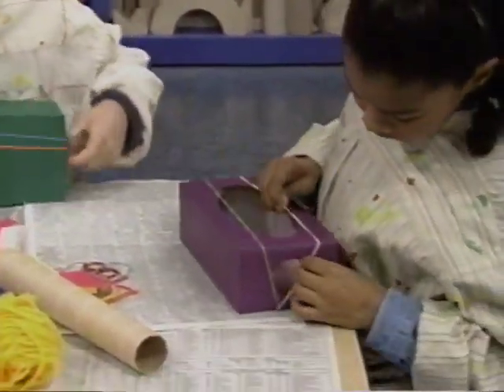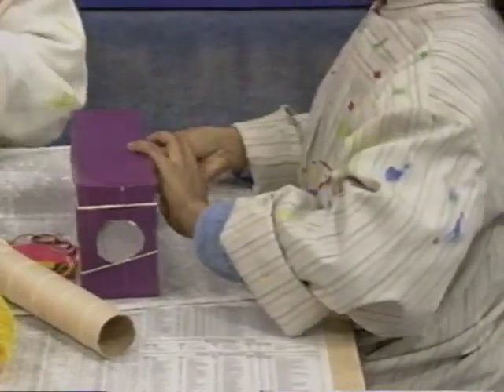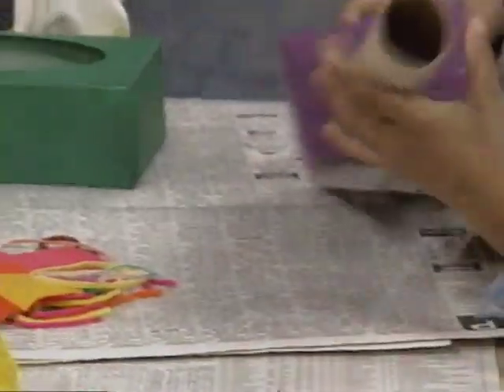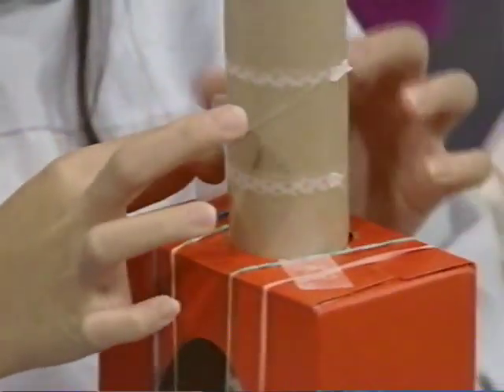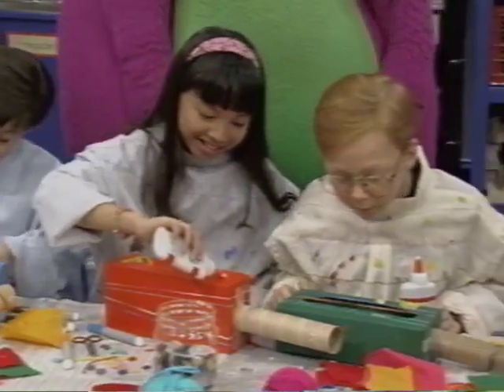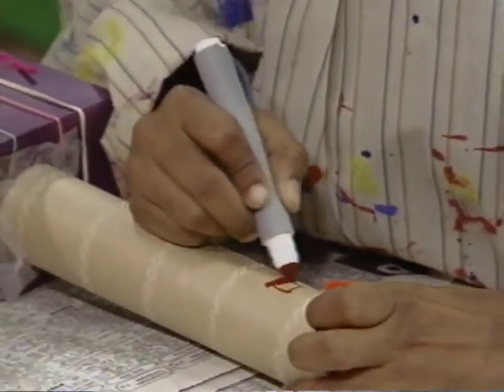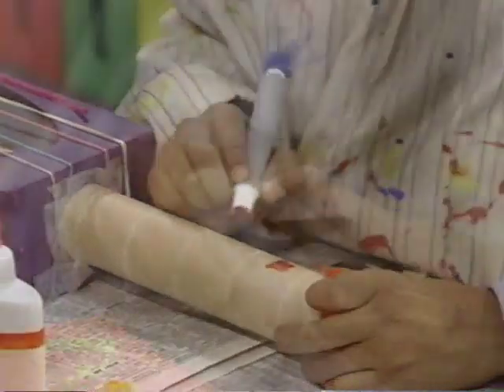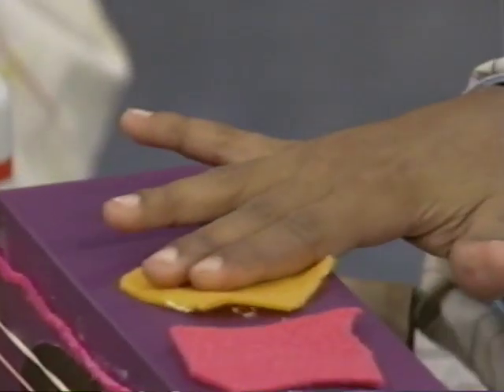Barney's Original 1995 VHS (1995 Version) Part 17